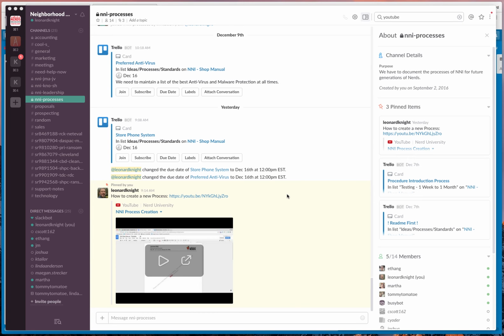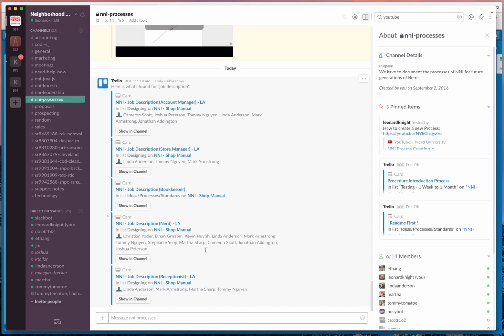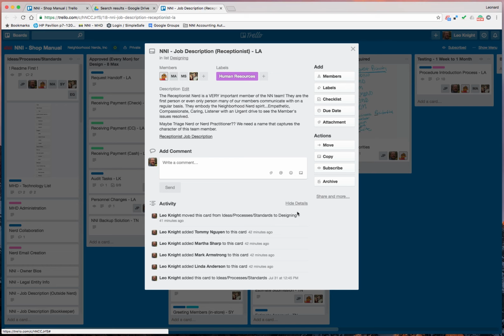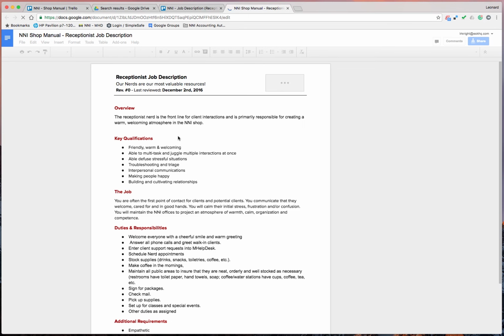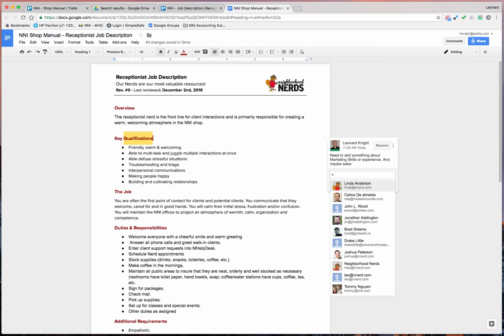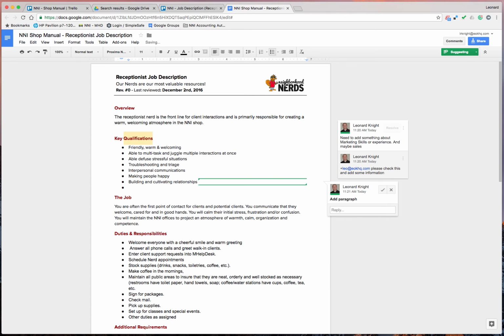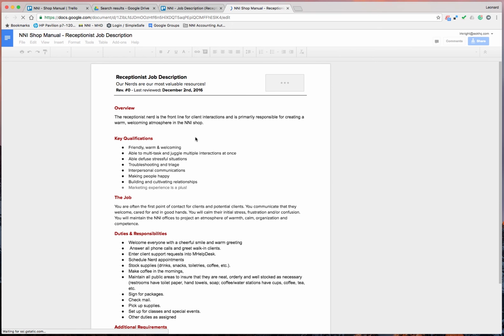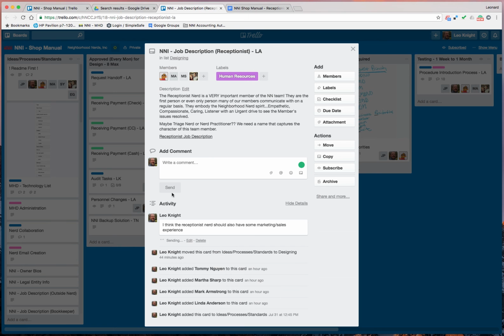NNI University - Process Improvements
Nerds helping Nerds helping Members...that's us. This video shows you how to add comments, suggestions, critiques, to existing processes.